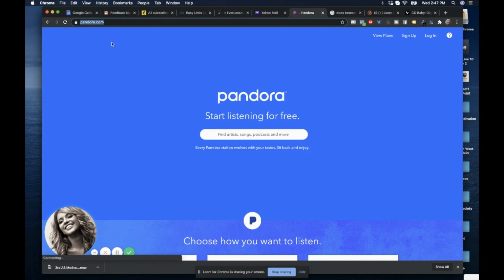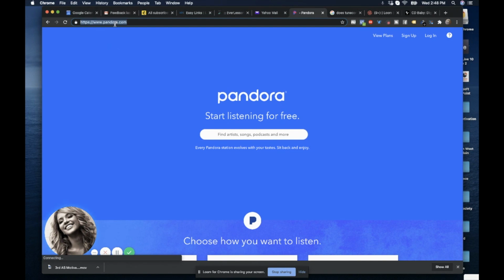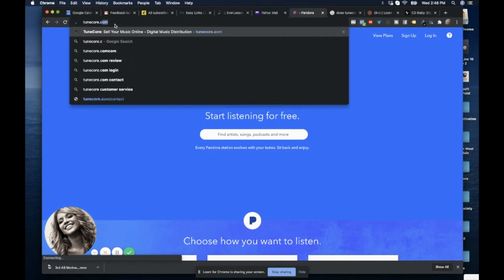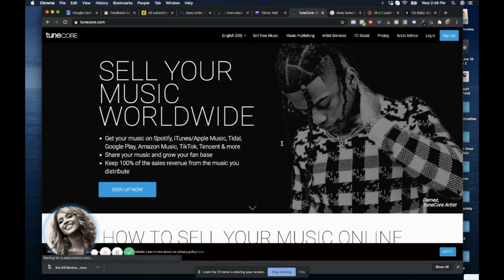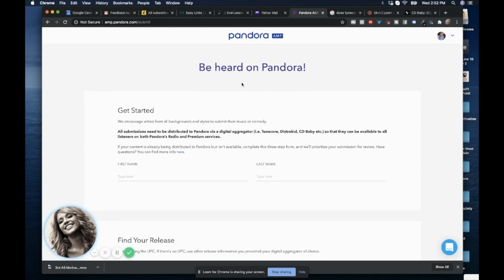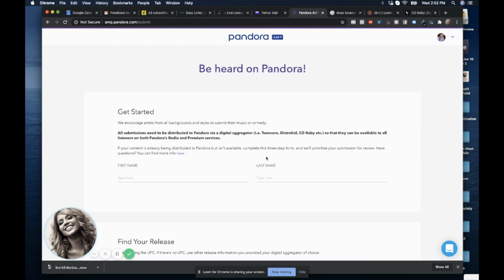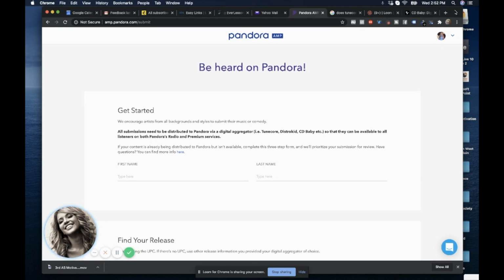How To Get Your Own Pandora Stations in 3 Steps!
How to Get Your Own Pandora Station in only 3 Steps!

1. Sign up for a music distribution service (Distrokid, tunecore, or Cdbaby are all great examples)

2. Submit your Song or album and indicate that you want it to also be submitted to Pandora.

3. Wait to get a response from Pandora! (If they like what they hear, they'll get your music on Pandora along with your own stations!!

EASY PEASY!

I cover topics like how to set up a tour, how to perform on cruise ships, how to build your social media following,  how to make money in the music industry, how to build your fan base, how to make it as a singer, and more music related topics and how to do music as a career!

I also cover topics like:

*How to become a successful musician without a huge social media following
*How to make money as an independent musician
*How to travel the world through music
*and more!

I love answering questions and helping out my fellow musicians if I can!

Kristine Mirelle
Creator: IG @KristineMirelle

PS: If you'd like to get your music heard, get published on major media outlets, and get your music on radio stations around the world, check out my updated list of THOUSANDS of media contacts that SUPPORT INDEPENDENT MUSIC. Go to the new domain for the go viral ads are

Watch my free training on how to build an “Artist Monthly Cashflow System” where you can learn how to make money in the music industry even if you’re a beginner, have no record label, manager, or big fan base.

Check all our other products and services here!